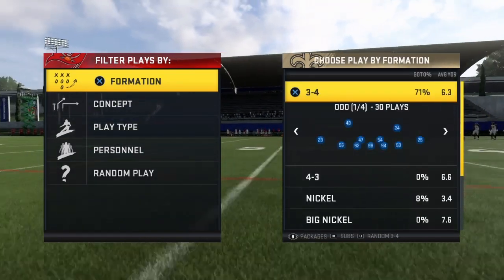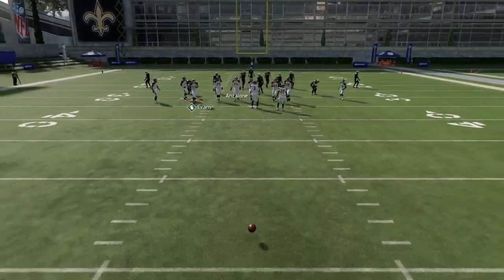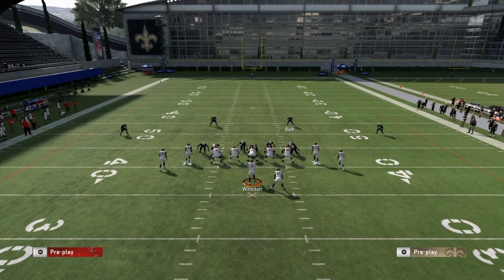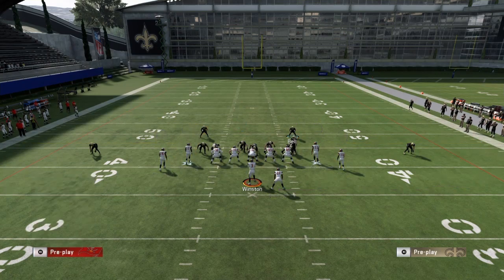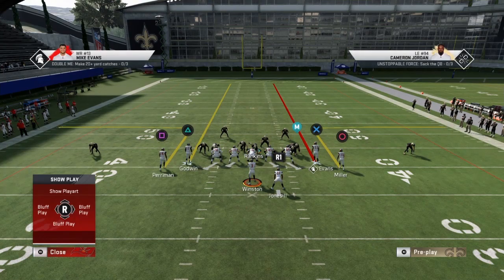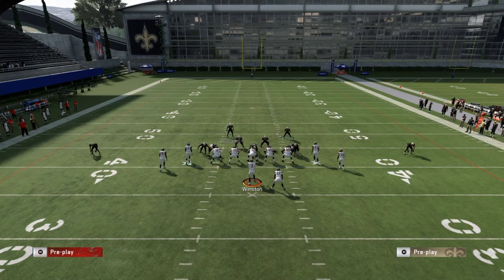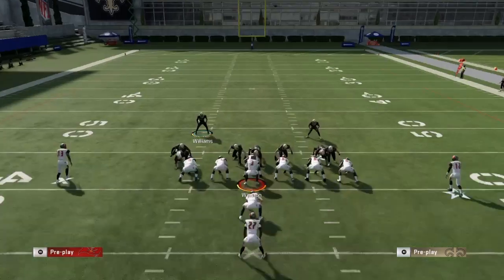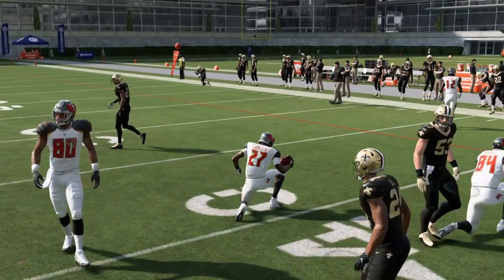The #1 defense in madden 20 | 3-4 odd defensive scheme guide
This video teaches you hoe to run defensive plays that will get you lots of sacks and still have good coverage. This is the best blitz in 3-4 defense. if there are any questions just ask down in the comments.

Tags below